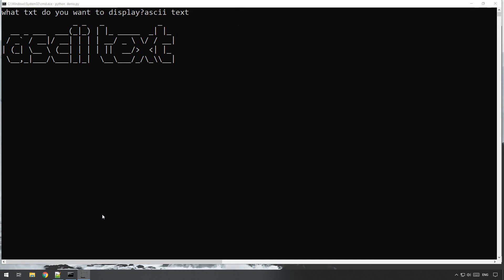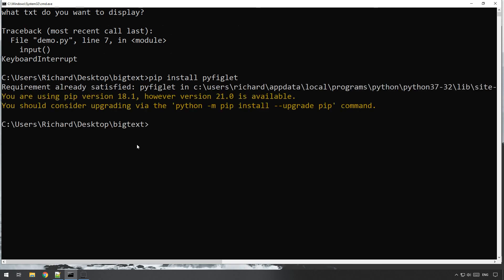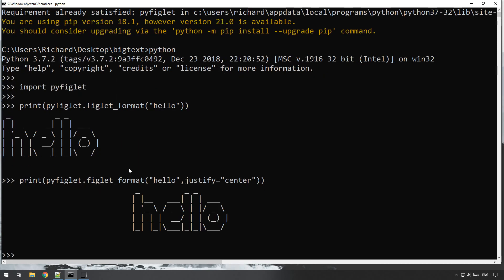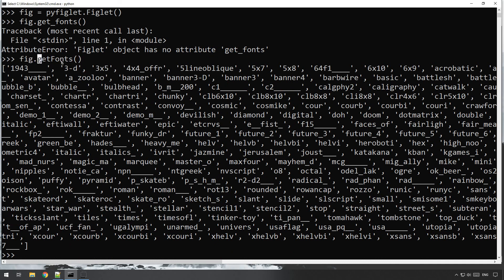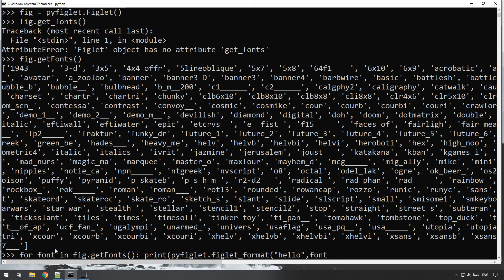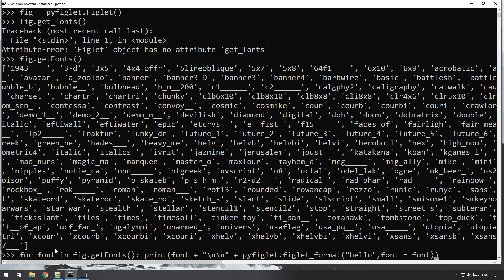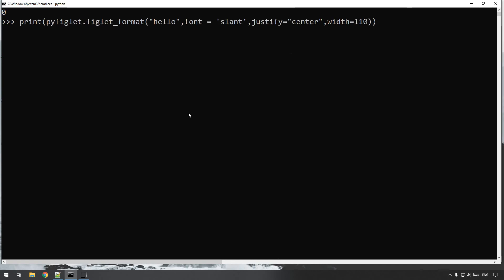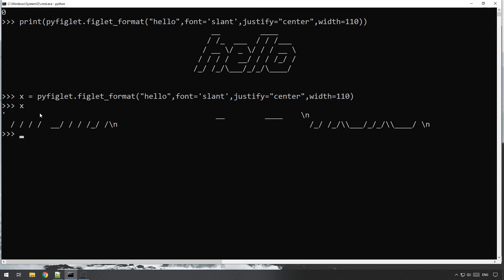Python - Converting text to Big ASCII Text using Pyfiglet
In this beginner friendly tutorial I show you how you can convert any text to ascii in just 2 lines of code using Pyfiglet.